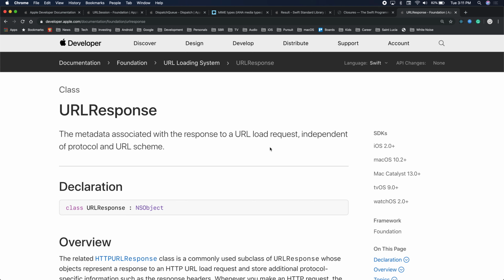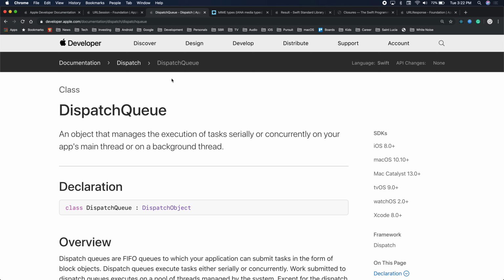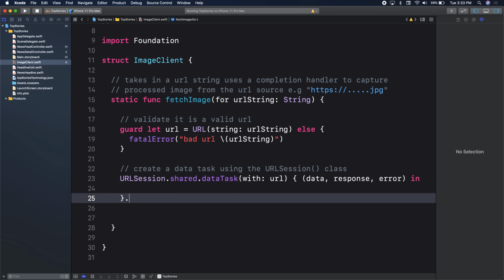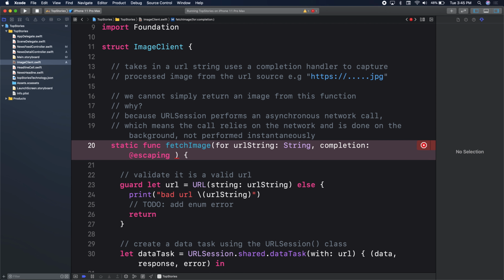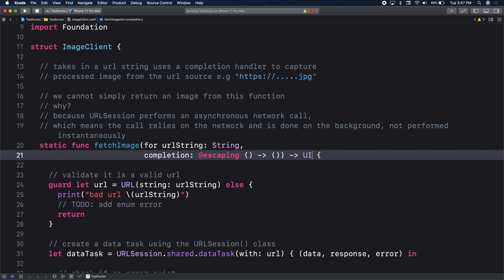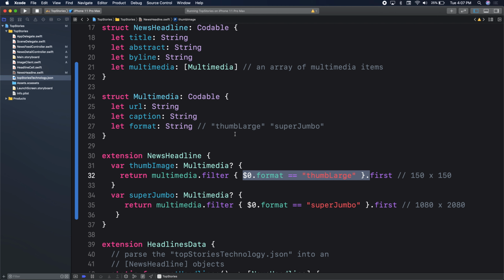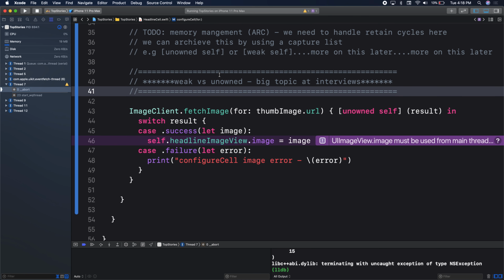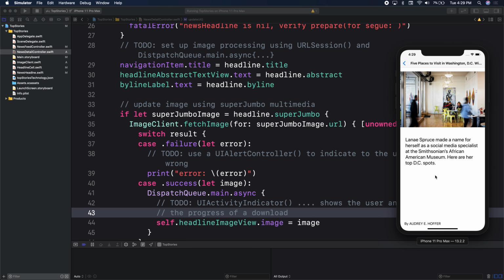Fetching an Image with a given URL, URLSession, Result type, Escaping Closures, GCD